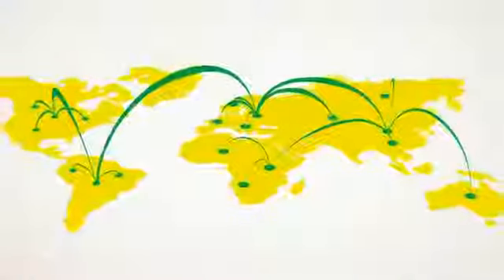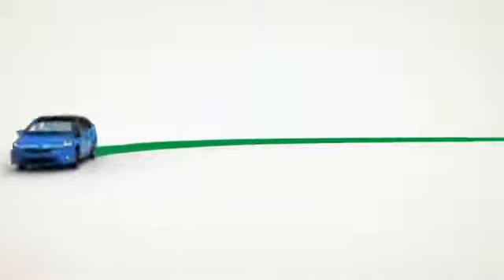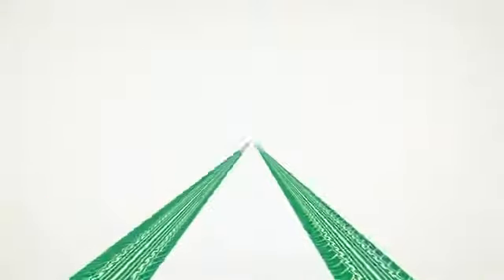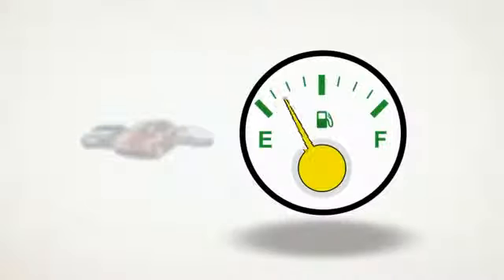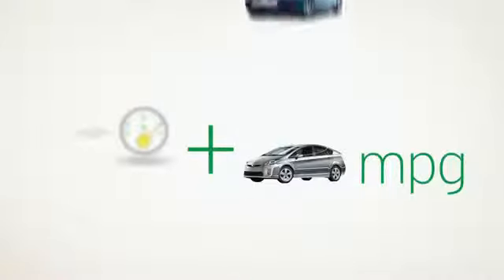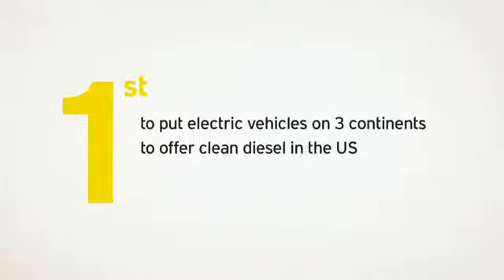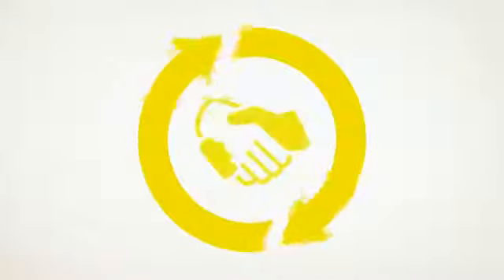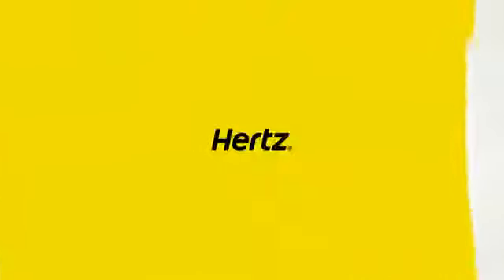Hertz Green Traveler Collection